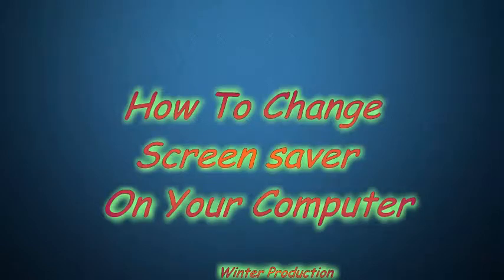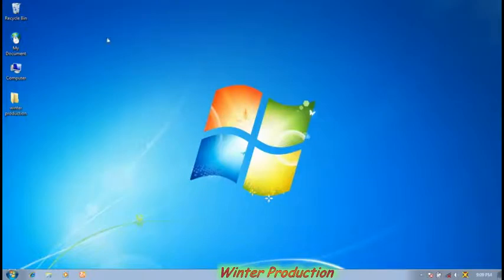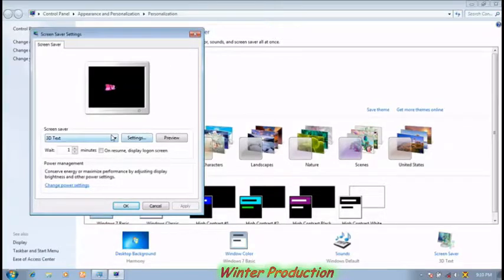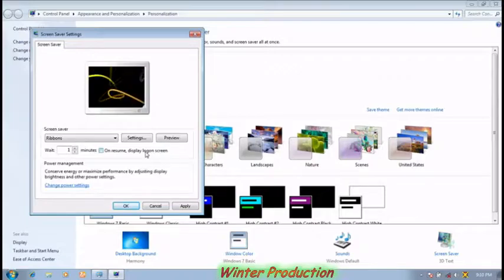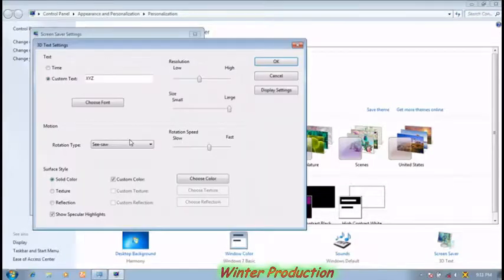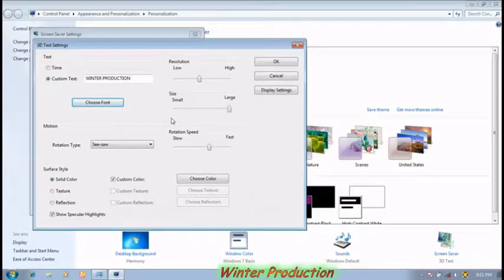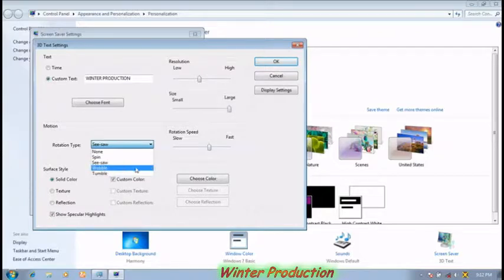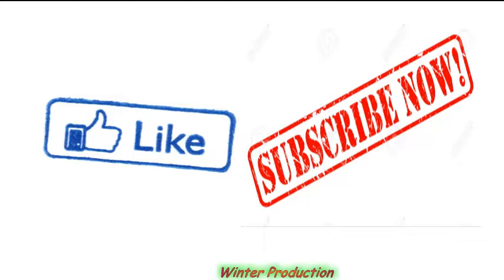How To Change Screen Saver/Change 3D Text Screen Saver- Windows Vista, 7, 8, and 10 [ English ]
Windows Vista, 7, 8, and 10 - [ How To Change Screen Saver -@- How to Change 3D Text Screen Saver Font -@- How to Custom Text in 3D Text ScreenSaver -@- How to Change 3D Text Screen Saver Resolution ]

This video show How To Change Screen Saver - Windows Vista, 7, 8, and 10
How to Change 3D Text Screen Saver Font - Windows Vista, 7, 8, and 10
How to Custom Text in 3D Text ScreenSaver - Windows Vista, 7, 8, and 10
How to Change 3D Text Screen Saver Resolution Ultimate - Windows Vista, 7, 8, and 10

Windows Vista, 7, 8, and 10
Step by Step ::
1. Open the Control Panel.
2. In the Control Panel window, click Appearance and Personalization.
3. Under Personalization click Change screen saver.
4. In the window that opens (shown below), under the Screen saver section, click the down arrow on the right side of the first box.
5. Once you have selected your screen saver (if you do not want to have a screen saver, select None) and adjusted any other settings to your liking, click Apply, then click OK.